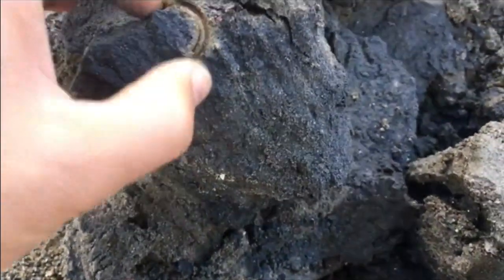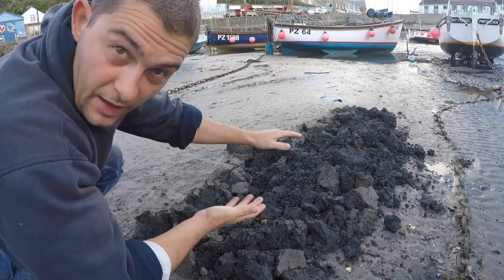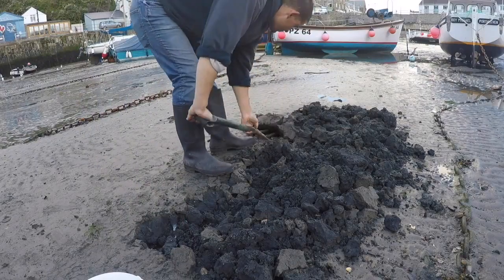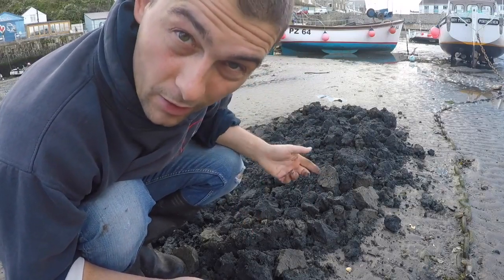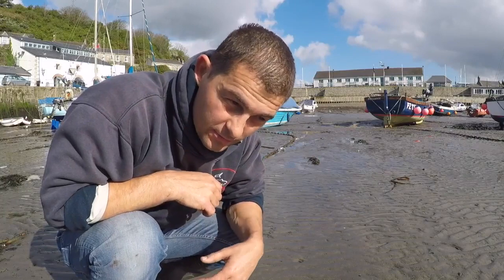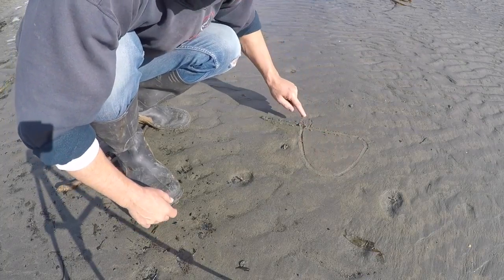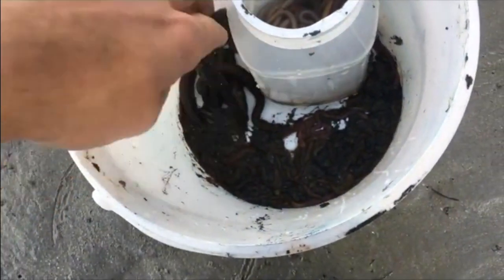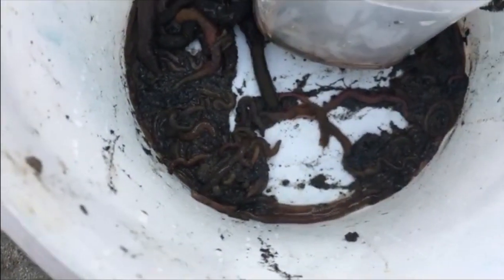Digging for Ragworm - How to dig for lugworm and ragworm bait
Showing you where and how I dig my own ragworm and lugworm baits.